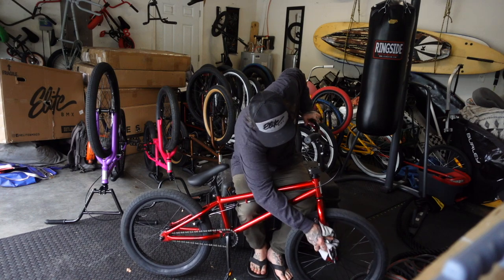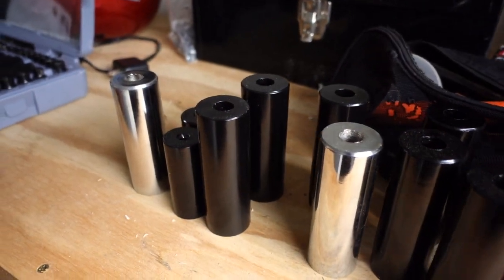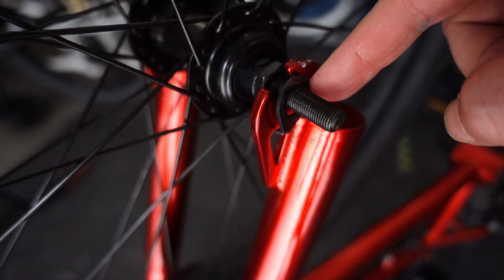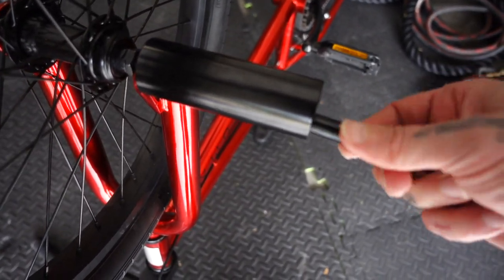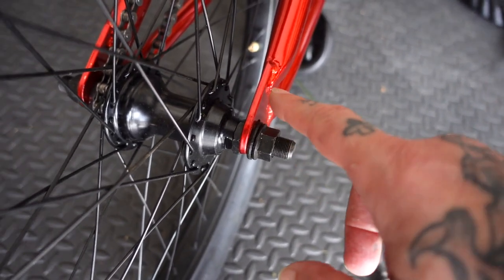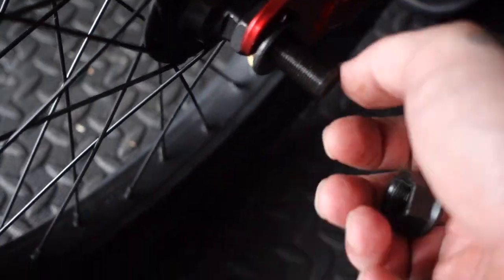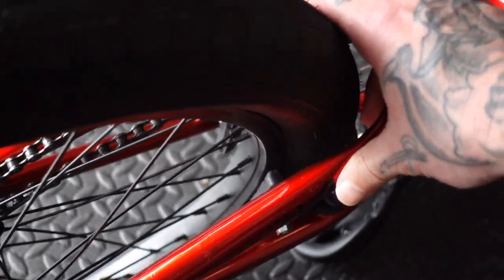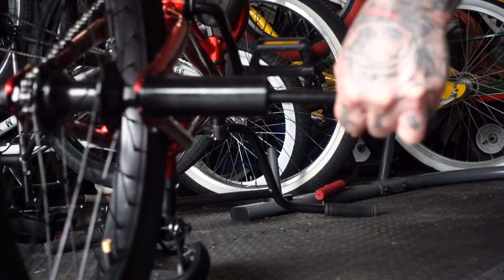ELITE BMX 101- How to install Pegs by Ryan Guettler EP.2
ELITE BMX 101- How to install Pegs by Ryan Guettler

Follow these easy steps to install pegs on your new Elite BMX Co, or any BMX bike.

How to install BMX Pegs.

A perfectly functioning bike is great to ride, which means that you're more likely to enjoy riding so you'll ride more. To keep your bike in great shape there are a few things that we'd recommend doing regularly

So incredibly simple but it always seems to be the most requested comment

We guide you how to install pegs on your BMX bike.

This week we work on the Elite BMX Co Stealth 20 inch

Stealth - Black Red

The Stealth BMX series is a great entry level complete that works well on the street, dirt, and park. Highlights include a hi-tensile steel frame with 1" standard head-tube,  Stealth Alloy top load stem, Chromoly 1-pc cranks with unsealed American BB, 25-9 gearing and low profile 06061 rims wrapped in street 2.5" tires.

SPECS:
FRAME: Hi-tensile steel (20" Toptube)
FORK: Hi-tensile steel 1 1/8
HEADSET: 1 1/8" standard unsealed
STEM: Alloy (50 mm reach) top load
BARS: hi-tensile steel (8.75" Rise)
CRANKS: 170 mm Chromoly 1-pc
BOTTOM BRACKET: Unsealed American 19 mm
PEDALS: 1/2 " Threads Plastic Platform
SPROCKET:  25T
HUB: F 3/8 & R 14mm
PEGS: Pair Included
DRIVER: 9T
TIRES: 20 x 2.4"
BRAKE LEVER: Alloy Stealth
BRAKES: Alloy Cease U-brake
WEIGHT: 29.2 lbs